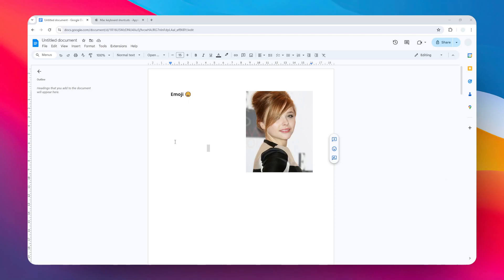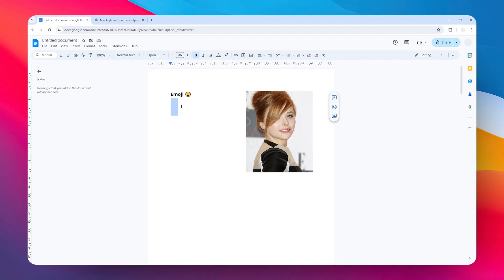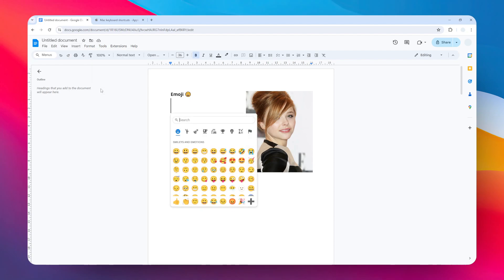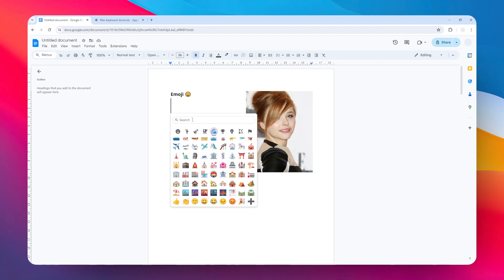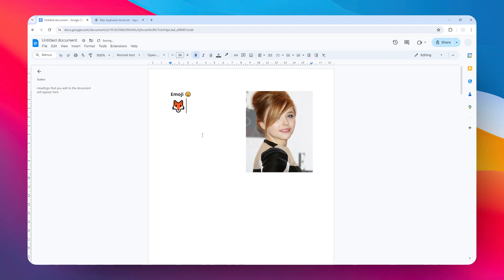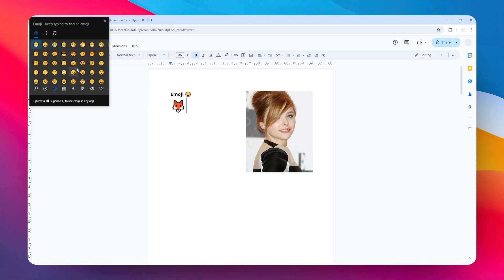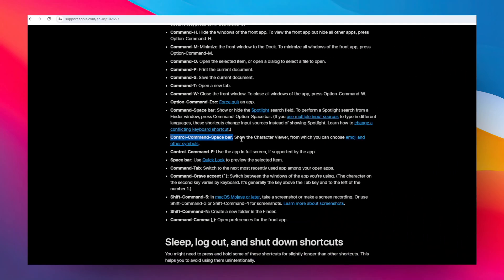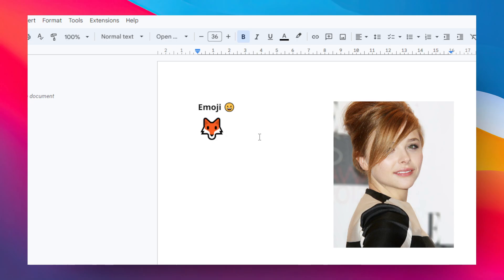How to Add Emoji in Google Docs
👉 🙂 Learn how to easily add emoji to your Google Docs to make your documents more engaging and expressive. 🎉 Follow our simple step-by-step tutorial to start using emoji in your docs today!